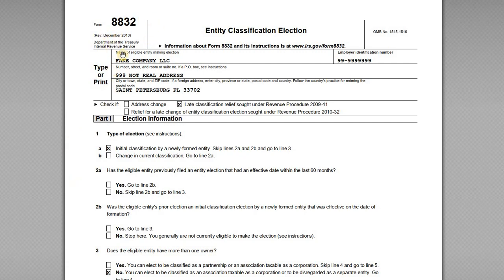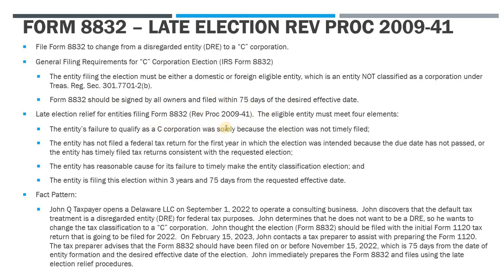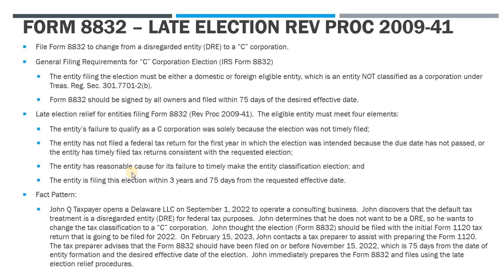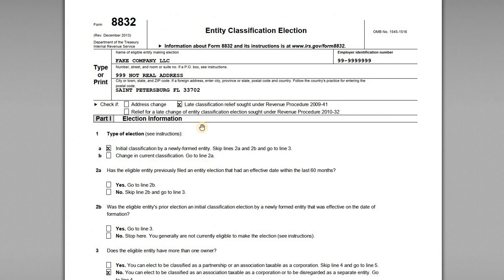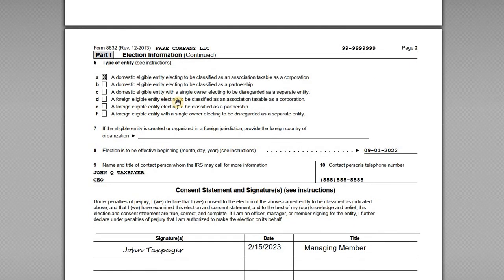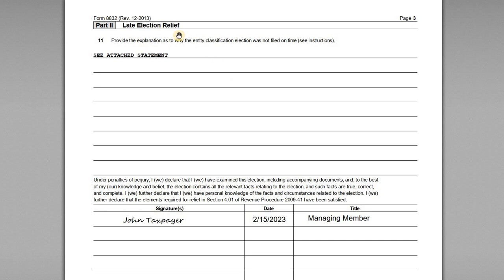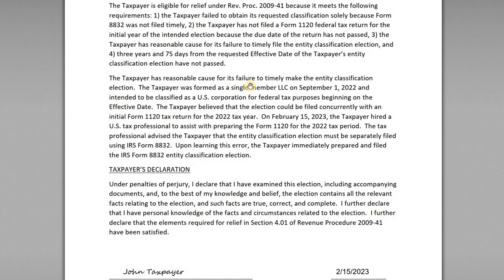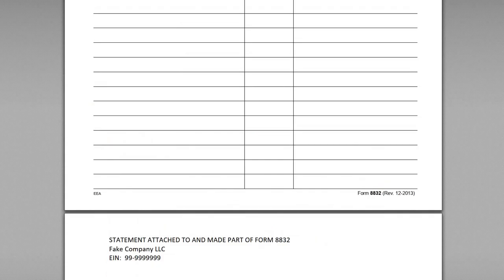IRS Form 8832 Late Election Relief - Disregarded LLC to Corporation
IRS Form 8832 (Entity Classification Election) can be filed by eligible entities to change their default tax classification.  In this example, we cover a late election relief filing under Rev Proc 2009-41 for a single-member disregarded LLC that wants to make a "C" corporation election.

The IRS Revenue Procedure 2009-41 requires the entity to meet 4 elements to qualify for late election relief:
1. The entity failed to obtain its requested classification solely because the election was not timely filed;
2. The entity has not yet filed a tax return for the initial year because the due date for the return has not passed;
3. The entity has reasonable cause for its failure to timely file; and
4. Three years and 75 days from the requested effective date of the election have not passed.